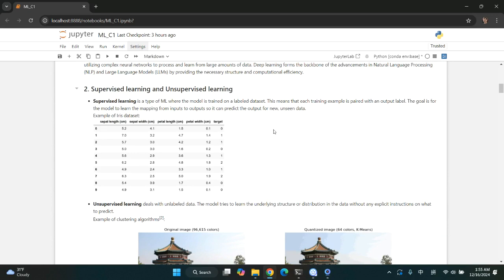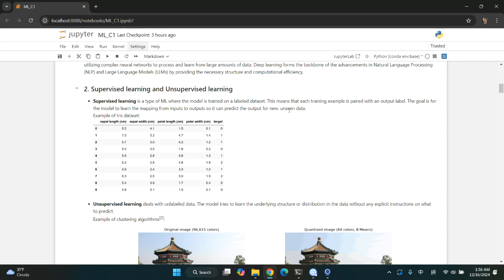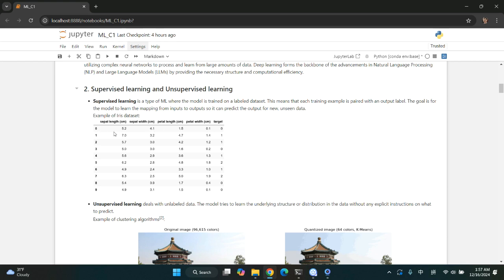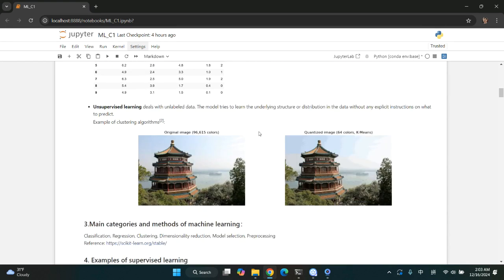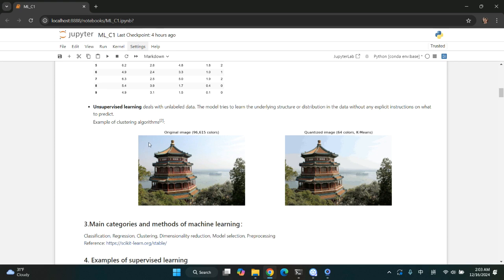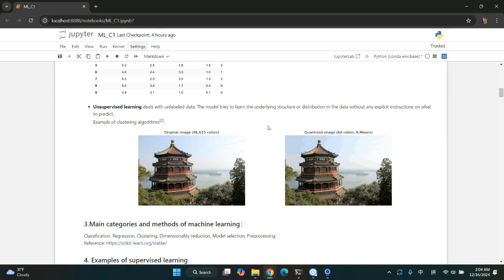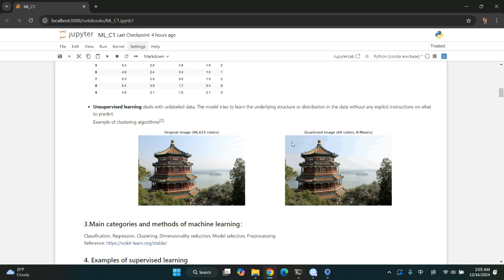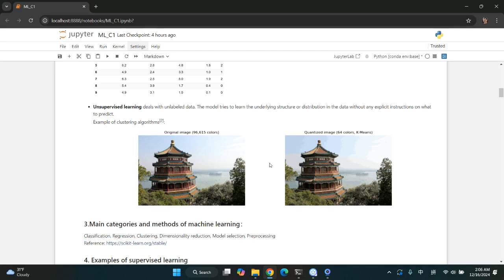C1.2 Supervised learning and unsupervised learning